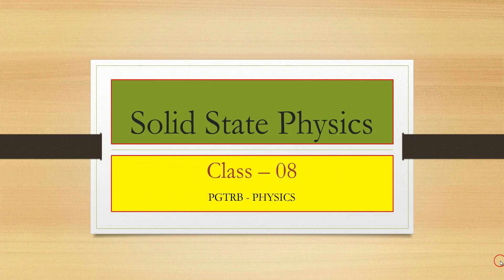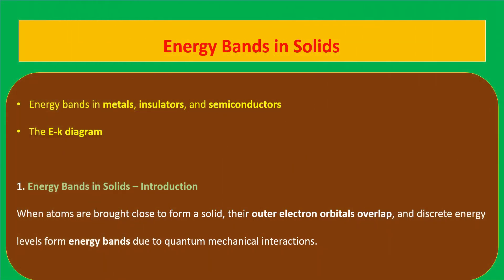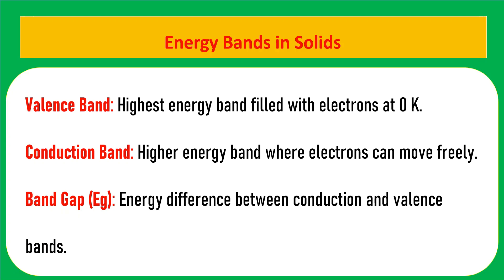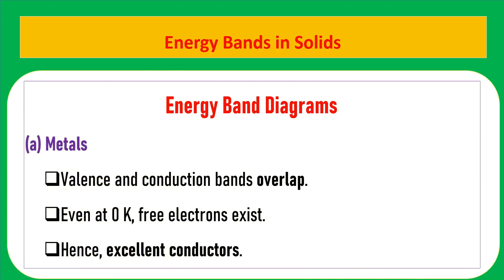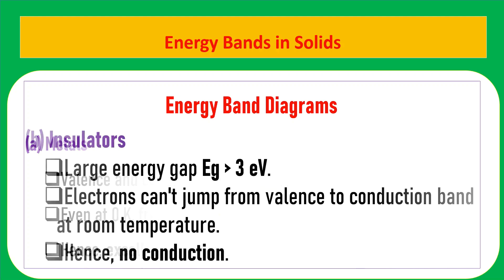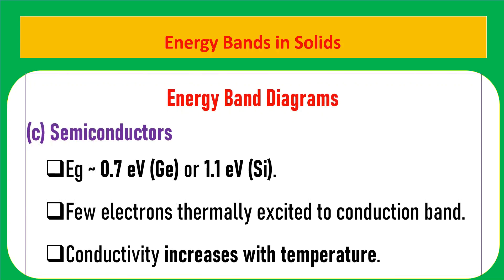Energy Bands in solid I Metals I Insulator I Semiconductor I PGTRB I PHYSICS I NEET I TAMIL IPART-08